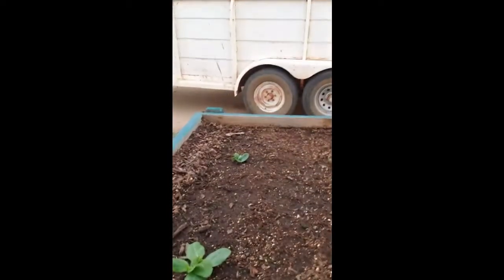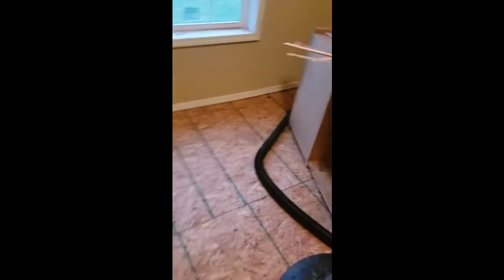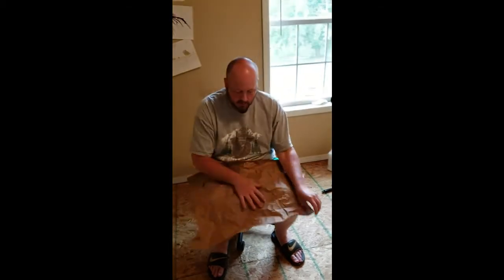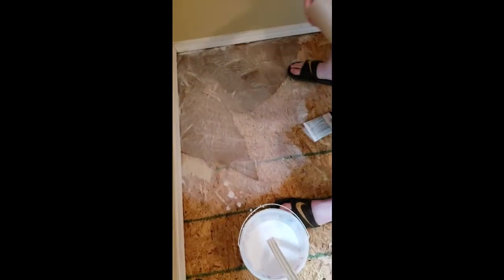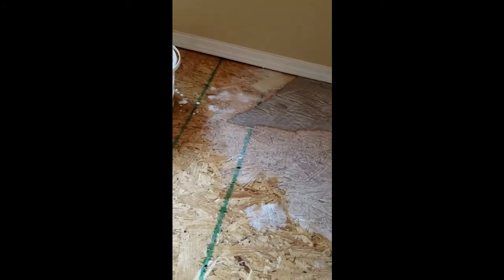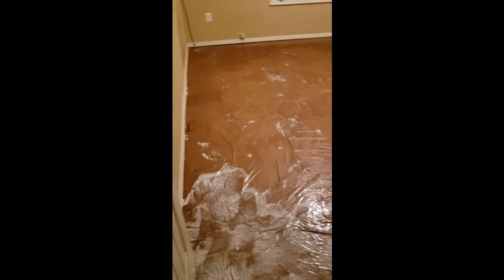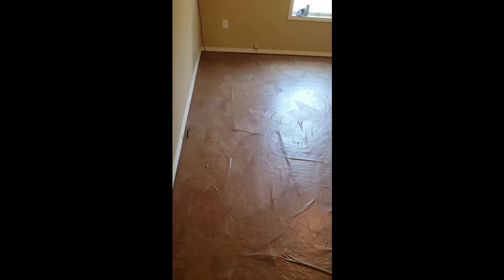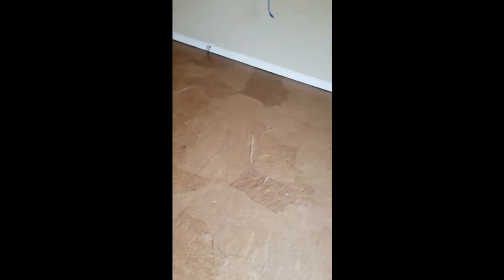Colton's Floor!!! ( Finally!!! )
We've promised this video for awhile now but never uploaded it. Well here it is.